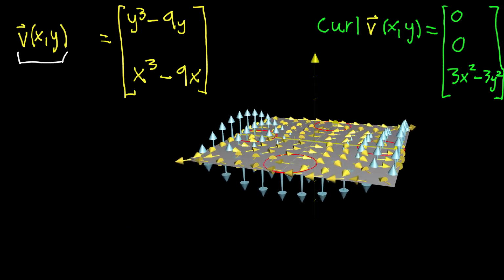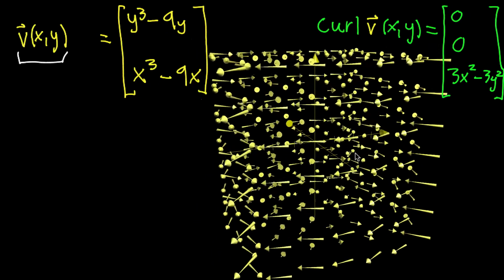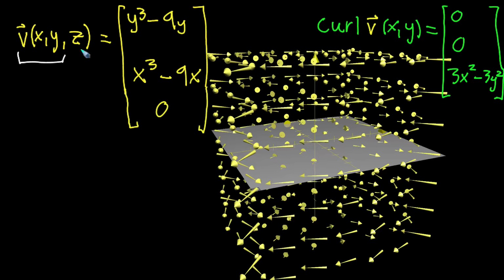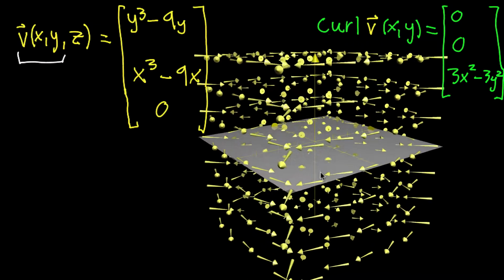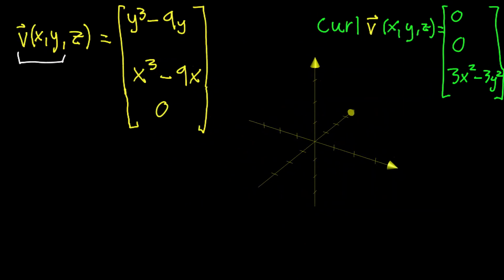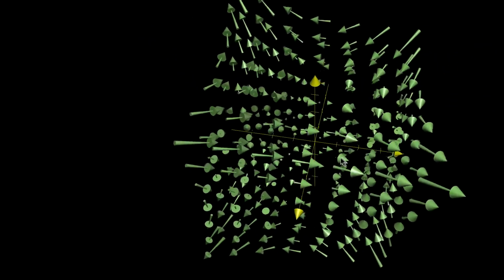Math Multivariable calculus - 3d curl intuition, part 2